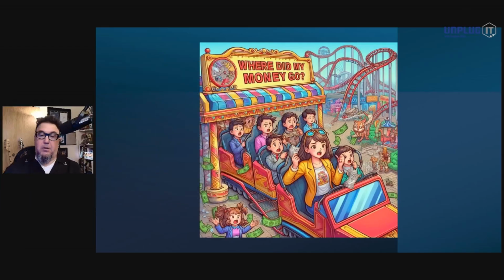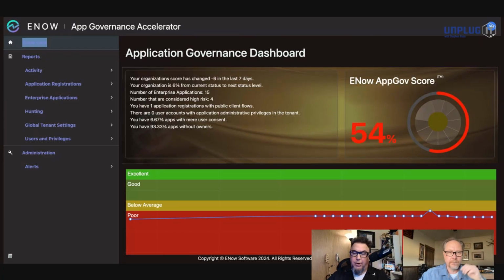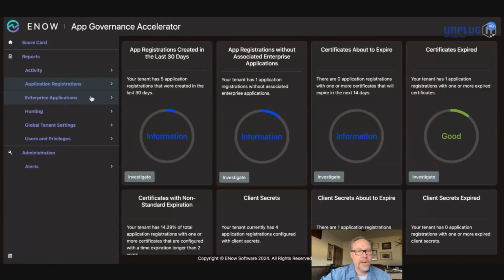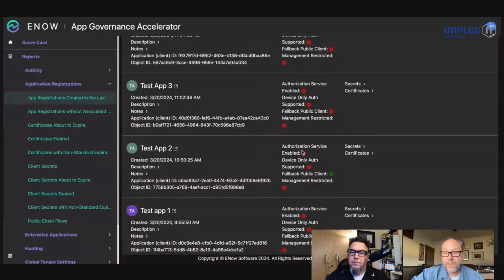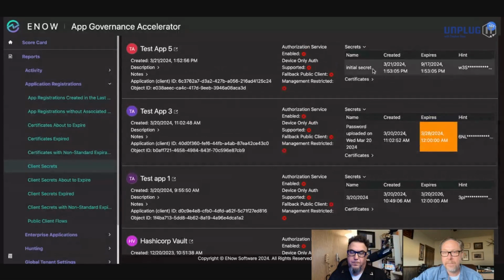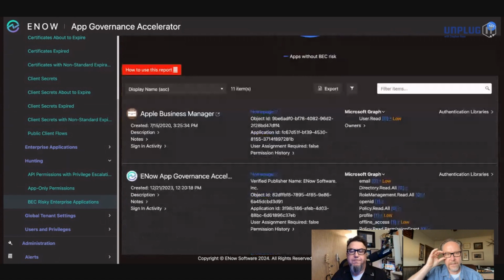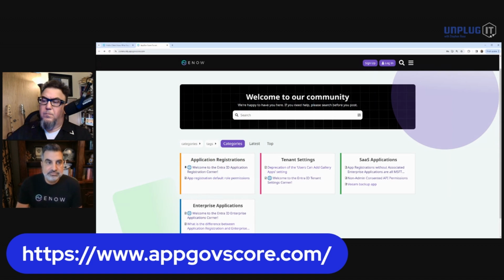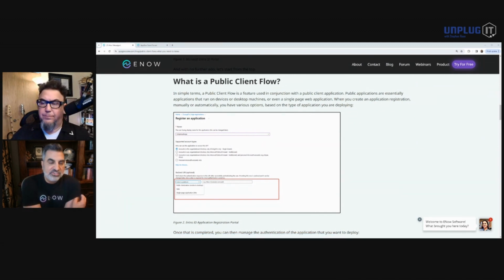App Security Basics from The House of Mouse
How the House of Mouse approaches application security